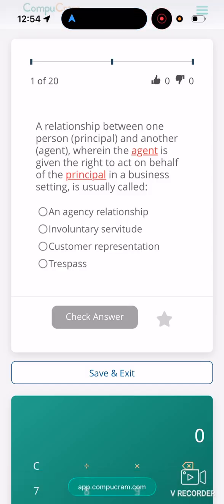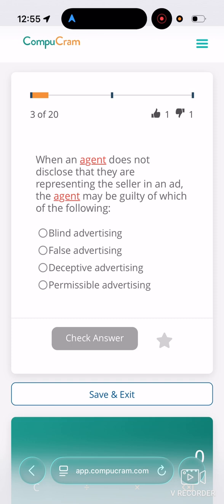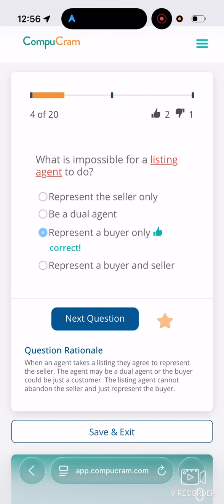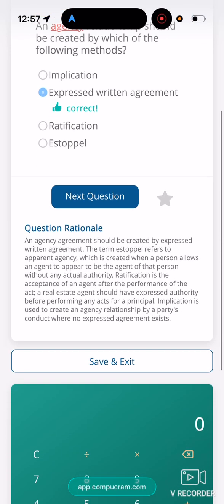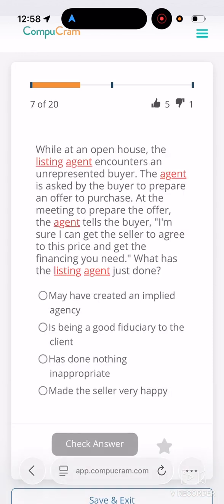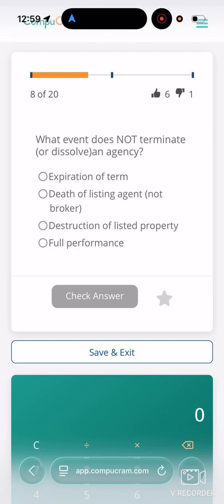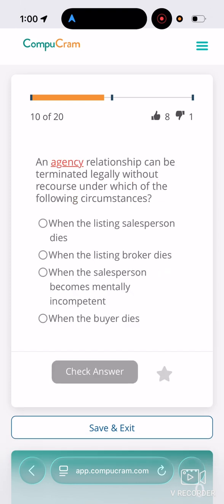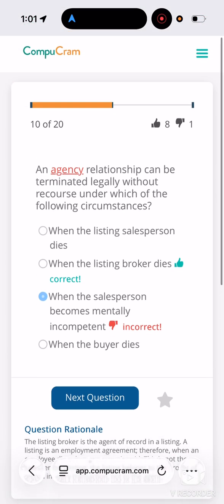California Real Estate Exam Study Guide 2026 | PASS Your Test First Try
📘 California Real Estate Exam Study Guide 2026 | PASS YOUR EXAM FIRST TRY

Are you getting ready to take the California Real Estate Exam in 2026? In this video, I break down everything you need to know to pass the exam the first time — no fluff, just real game.

I recently went through the process myself, so this isn’t theory — this is exactly what works. If you’re serious about becoming a licensed real estate agent in California, this study guide will help you focus on what actually matters so you don’t waste time or fail.

In this video, you’ll learn:
 • The most important topics on the CA Real Estate Exam
 • How to study efficiently (even if you’re busy)
 • Key vocabulary and concepts you MUST understand
 • Test-taking strategies to boost your score
 • Mistakes that cause most people to fail
 • How I would study if I had to start over

This exam is not about being the smartest — it’s about being prepared. If you follow this guide and stay consistent, you can pass.

Who this is for:
 • People who failed and want to pass on the next try
 • Anyone serious about getting into real estate in California

My advice: Stay disciplined, study daily, and don’t rush the process. Your license can change your life if you use it right.